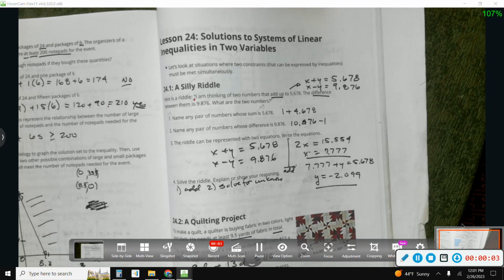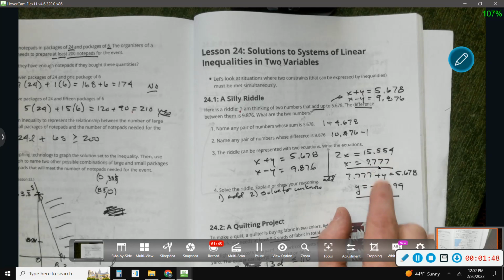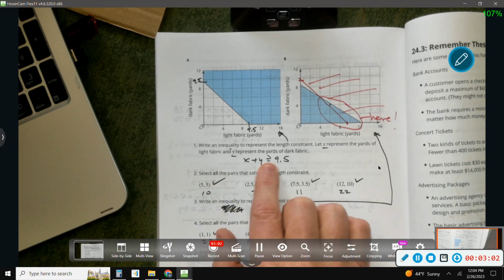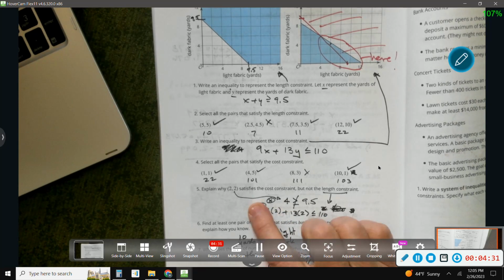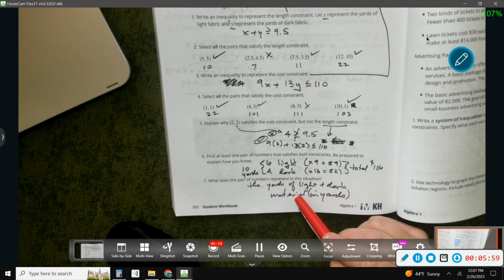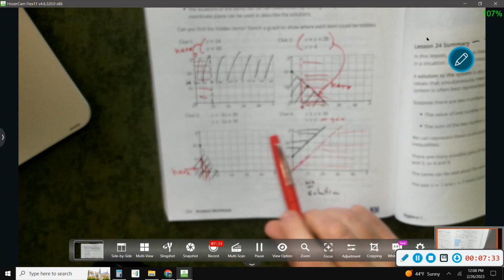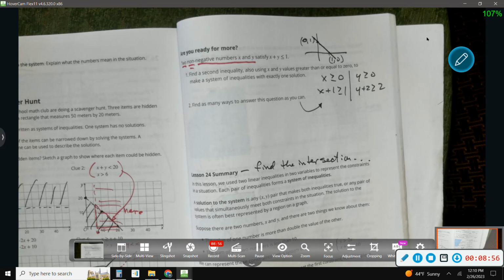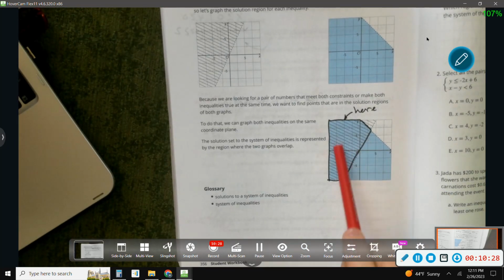Unit #2, Lesson 24, Solutions to Systems of Linear Inequalities with 2 variables